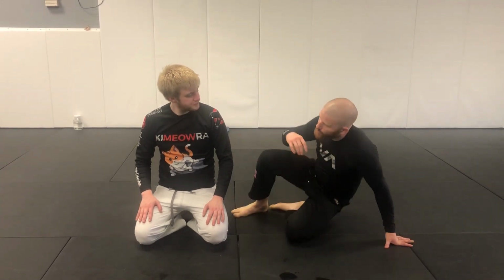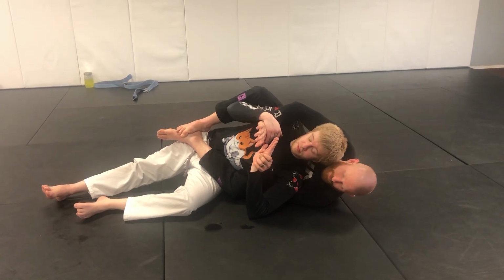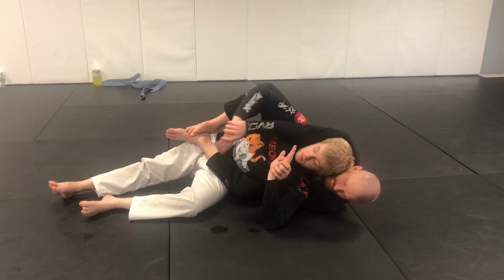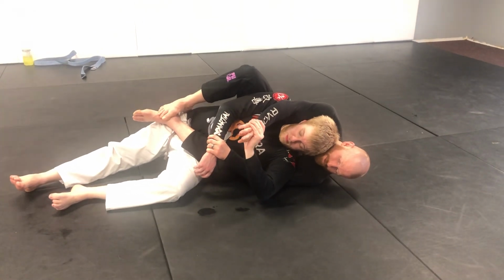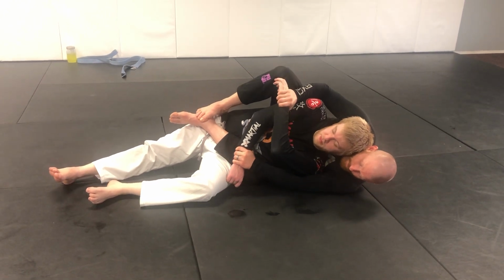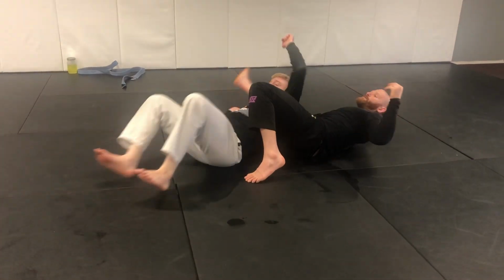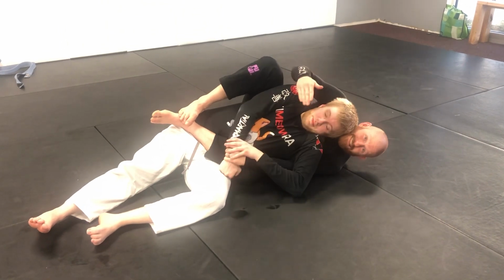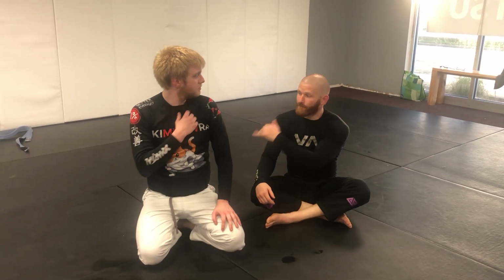Straight Jacket Part 4 | No-Gi Class | Pearson Brazilian Jiu-Jitsu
The fourth and final installment of hand fighting to the straight jacket. In this video we take a look at what we can do when our opponent attempts to strip grips in an effort to escape the rear naked choke threat, thereby securing the straight jacket control with two direct grips.